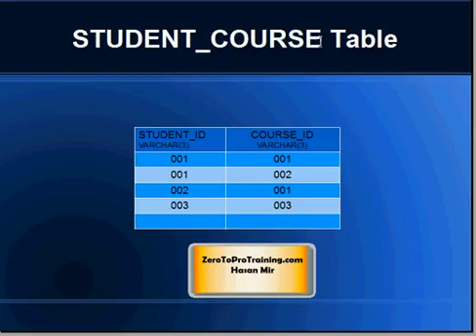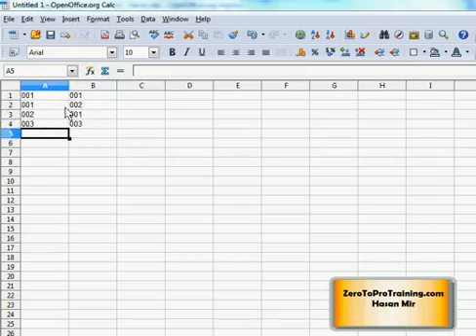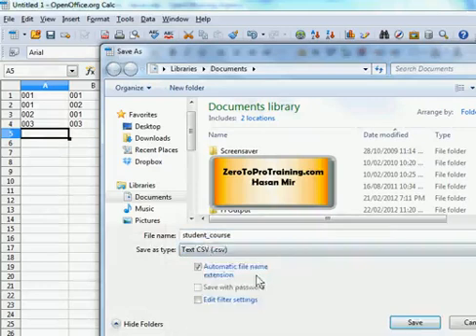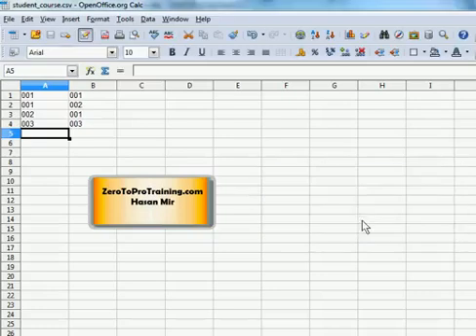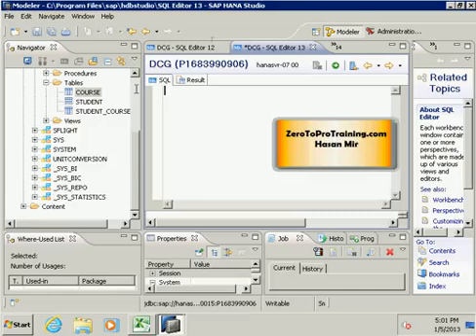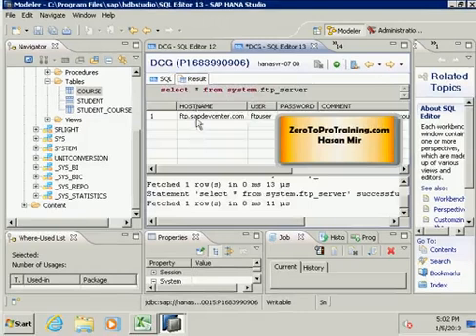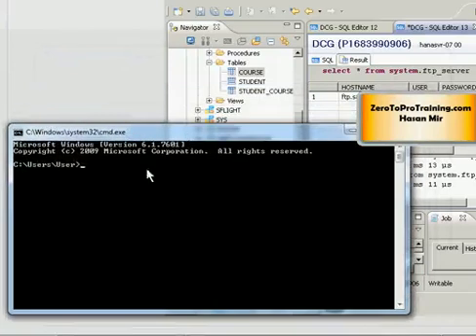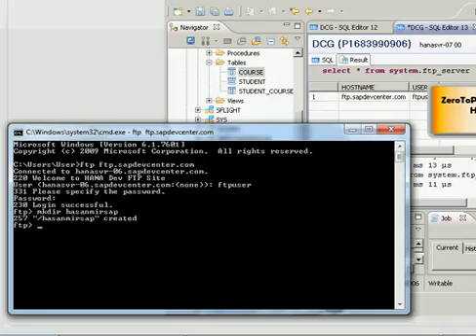SAP HANA Studio Tutorial 9 - Creating CSV File and Uploading to Server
This video explains how a CSV file could be created containing data and uploaded to the server.  Data could be imported from CSV file into a table. The operations are performed using SAP HANA Studio.